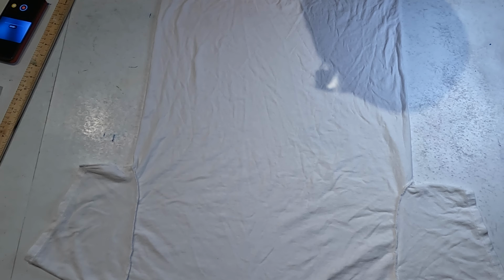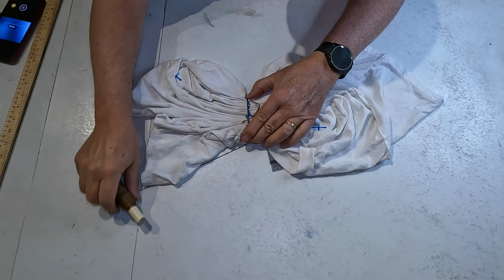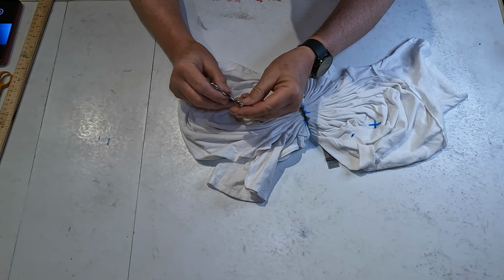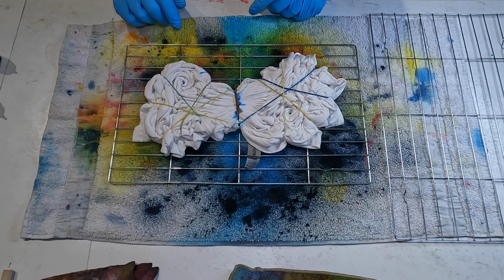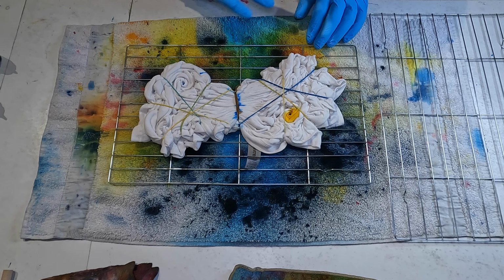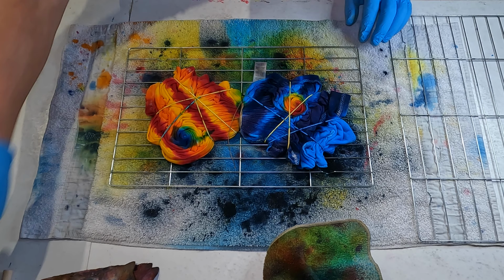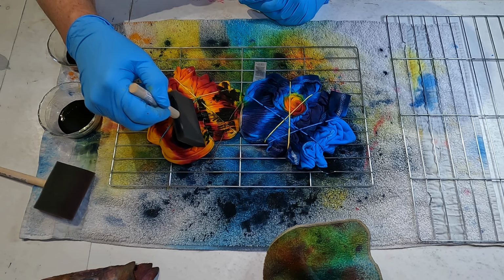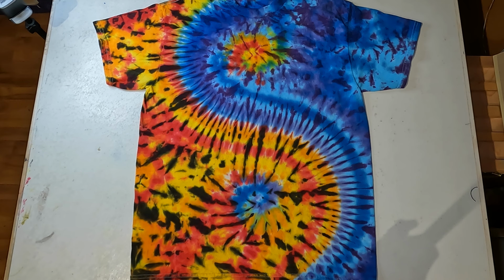Tie Dye Spiral Yin Yang - Hot V Cold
Steps for Tie-Dyeing
1, Wash shirt
2, Soak in the soda ash for 20 min.
3, Spin out the liquid in washer
4, Layout pattern
5, Fold on pattern lines
6, Apply dye
7, Place in plastic bag or tub to cure for 24 hr.
8, Rinse out excess dye, first cool water then change to hot
9, Wash in hot with cold rinse
10, Dry and wear

Making Thick Water
1 cup of warm water
¼ tsp of Sodium Alginate
Link to Sodium Alginate on Amazon

100% Cotton White Tapestry

12 Precision tip Dye Bottles

8 oz. Dye Bottles, 6 Pack

16 oz. Dye Bottles, 6 Pack

Sinue Puller

2 Piece, Curved and Straight Hemostat Set

2 Piece, Rubber Tip Tweezer Set

4PCS. Measuring Spoons Set, ¼ tsp, ½ tsp, 1 tsp, and 1 tbsp.

10x16 Cooling rack, 2-Pack

Urea
Soda Ash Dye Fixer

Synthrapol Detergent